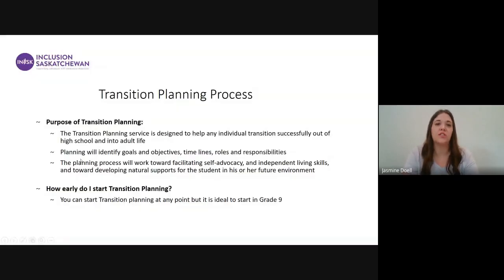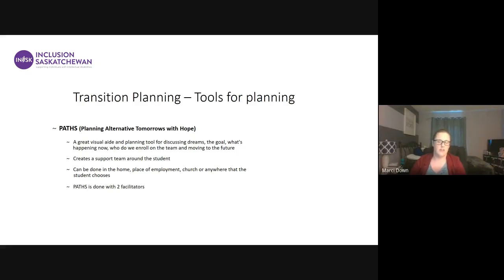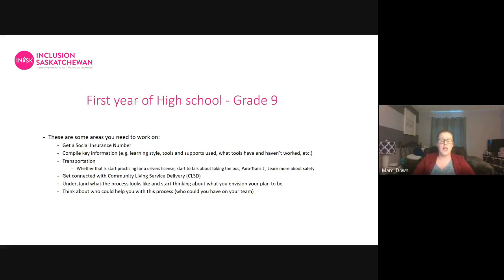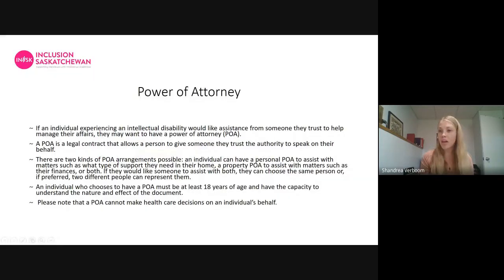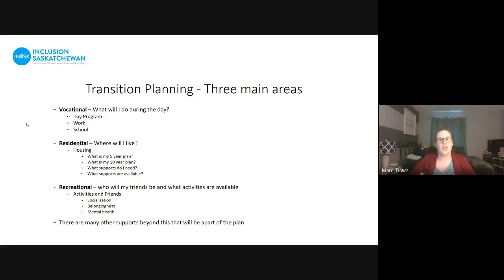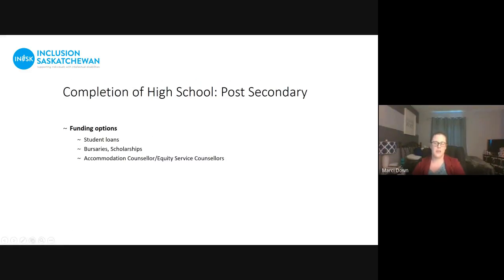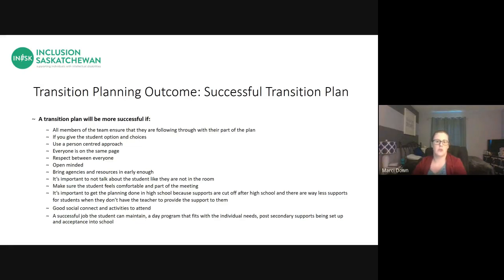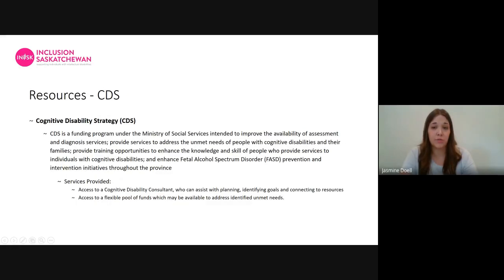Transitional Planning For Students and Parents - Inclusion Saskatchewan Employment Webinar